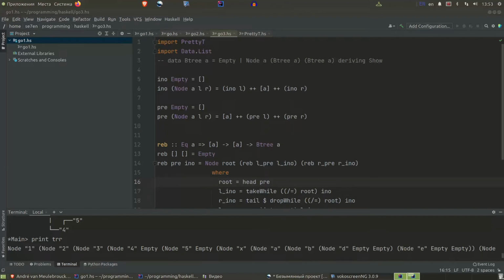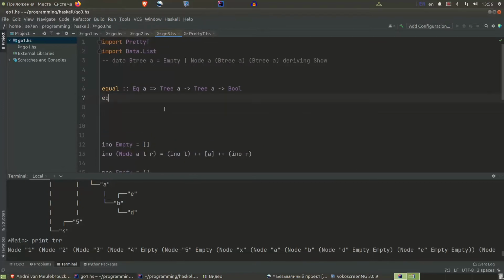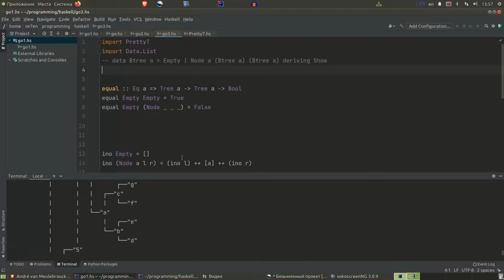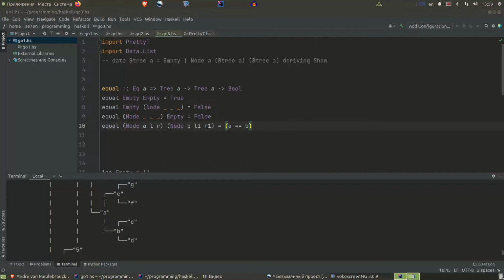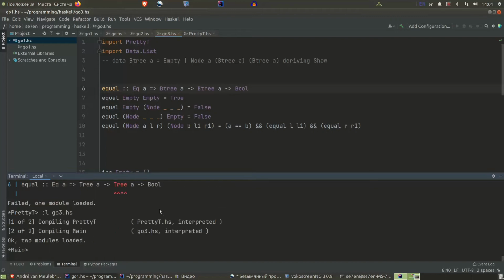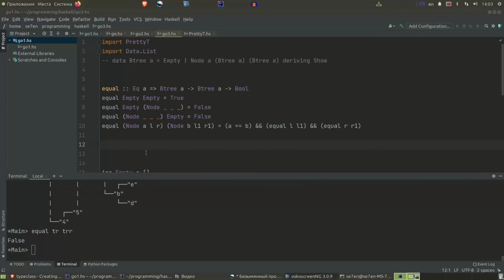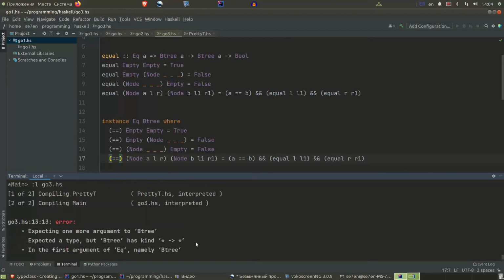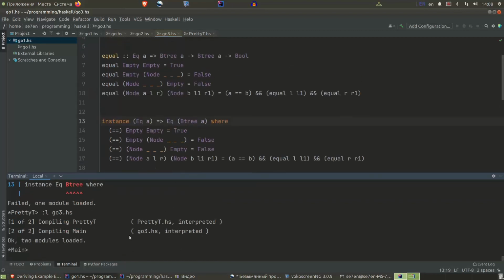Compare binary trees in haskell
Check if two binary trees are equal with Haskell